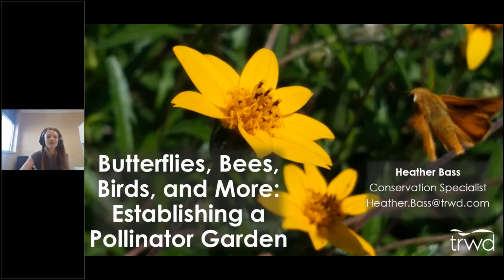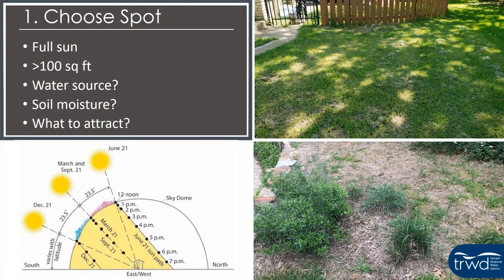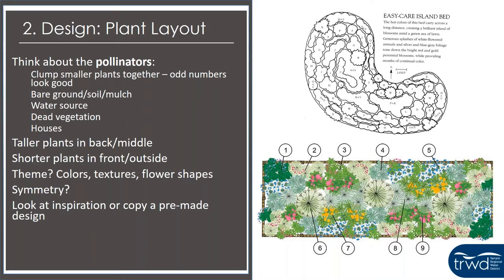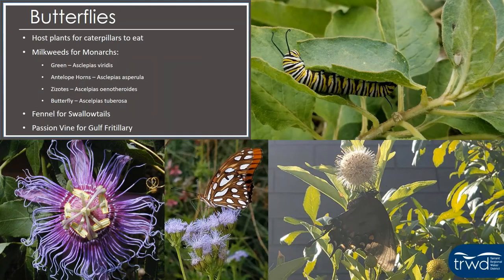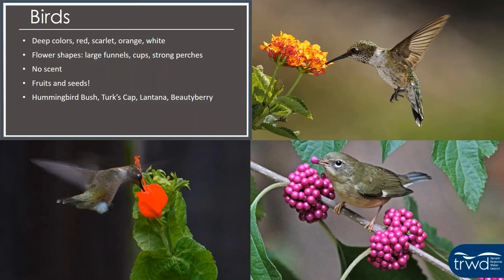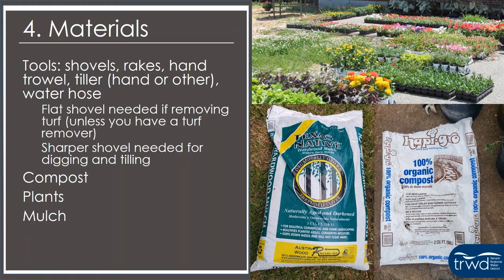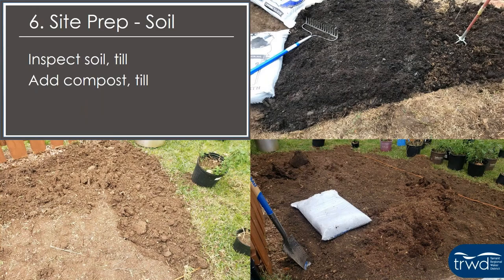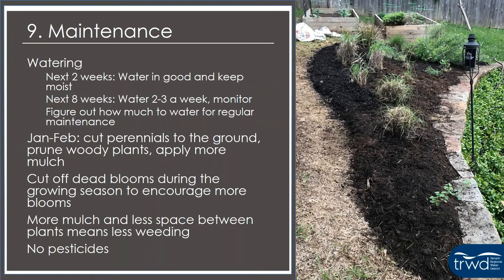Butterflies, Bees, and Birds: Establishing a Pollinator Garden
Add life and color to your yard by creating a pollinator garden!

Learn about the best plants to plant and features to install to attract butterflies, bees, and birds to your North Texas yard. Walk through the process of creating a brand new pollinator garden from scratch.

Learn about:
• The types of plants to plant to attract the type of pollinators you want
• The types of features to add to attract the type of pollinators you want
• How to design your pollinator garden
• How to find the correct plants for North Texas
• Creating an efficient, low resource use garden
• How to remove turf to create a new garden
• Soil amendments and site prep
• Long term pollinator garden maintenance

Get ideas and inspiration to create an outstanding feature in your North Texas yard!

Hear from TRWD Conservation Specialist and Texas biologist, Heather Bass, who specializes in sustainable landscapes and urban pollinators.